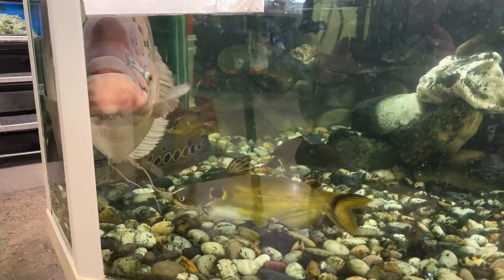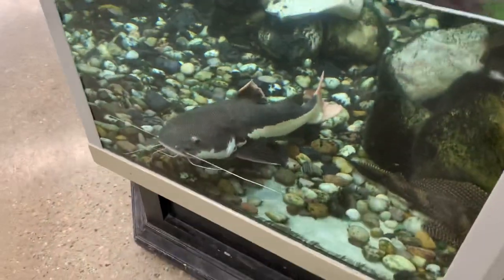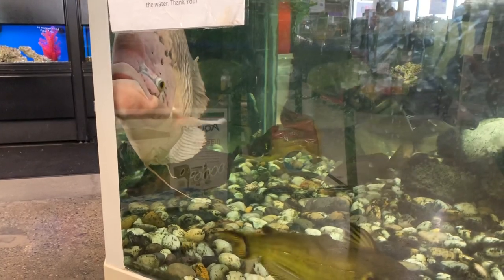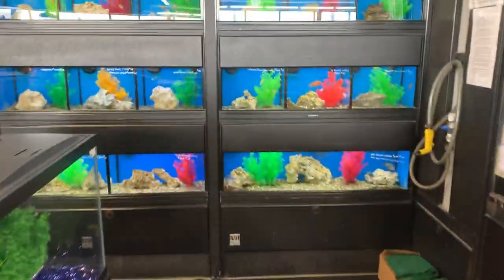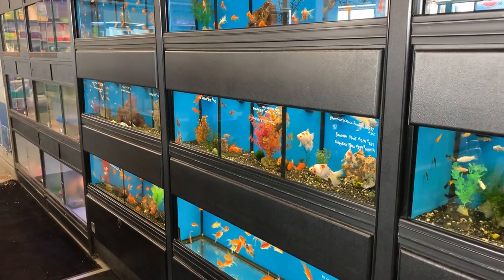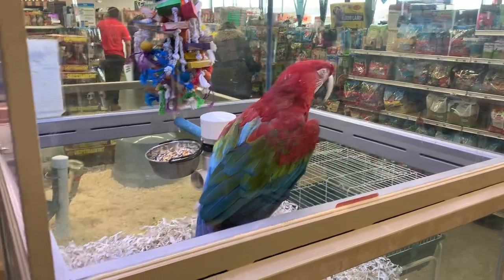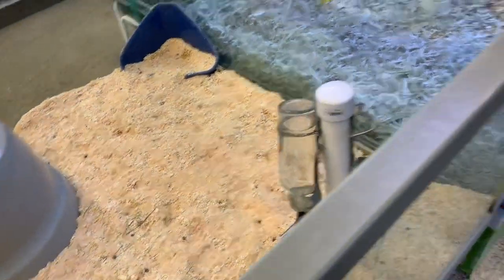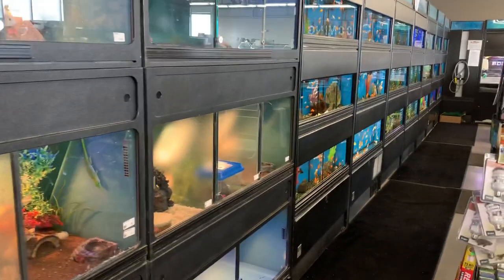Weekly Trip To Pet Express (Lynnway Lynn Mass)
Visiting pet express (Lynn mass)